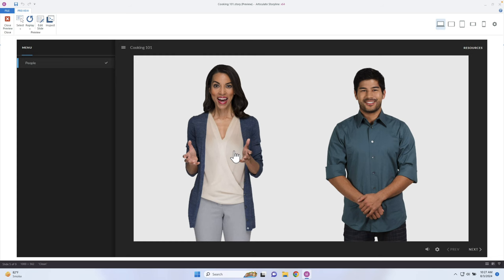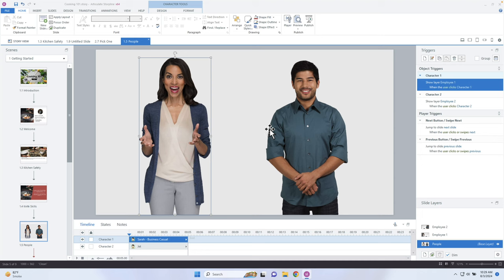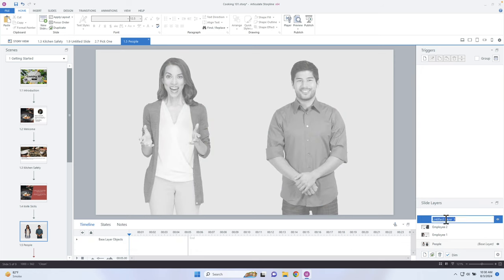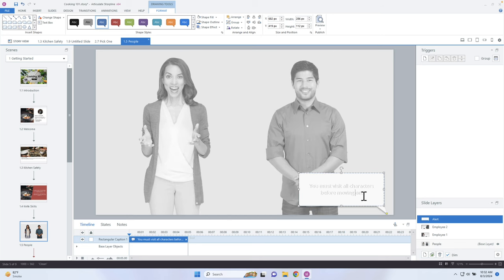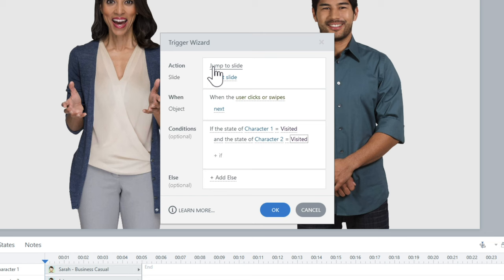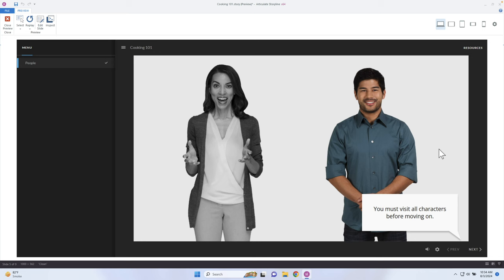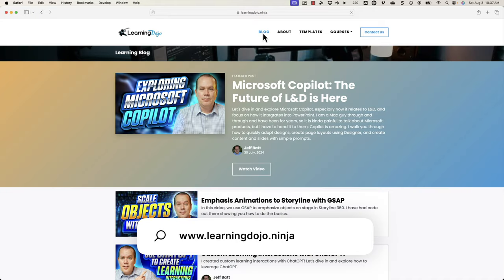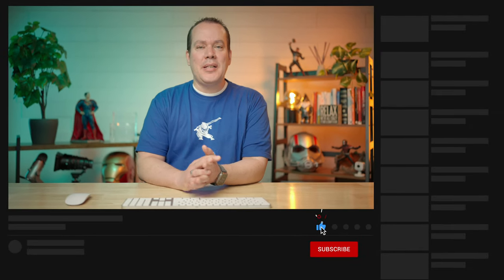Creating Alerts in Articulate Storyline 360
In my latest video, Let's discuss creating alerts in Articulate Storyline 360. When creating eLearning content, we may want to let the user know they need to be aware of something or complete something in the interactive simulation we are creating for our online learning.

That is where alerts come into play. In this Storyline 360 tutorial, beginners, I show you how to use layers to show a message to the learner on a condition and then have that message go away a couple of seconds later. Creating this simple interaction takes advantage of knowing an object's states and then using them in a condition of our learning. Watch as I step you through how to do this for your course.